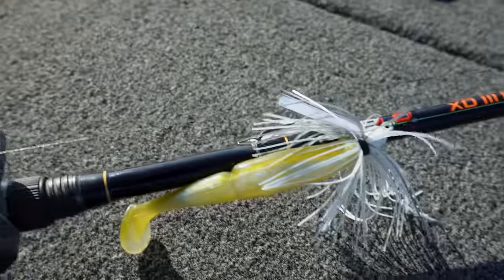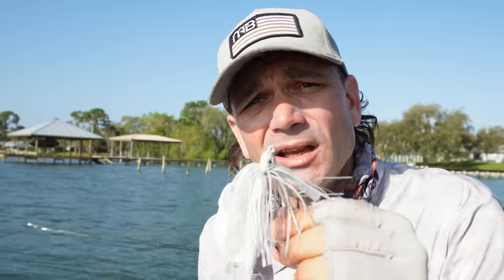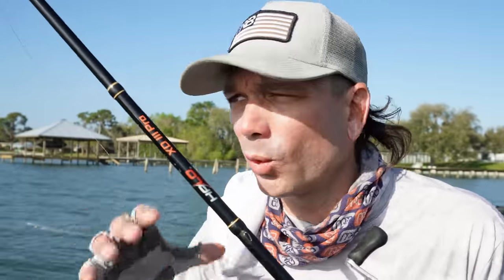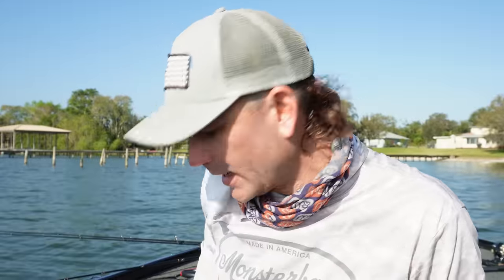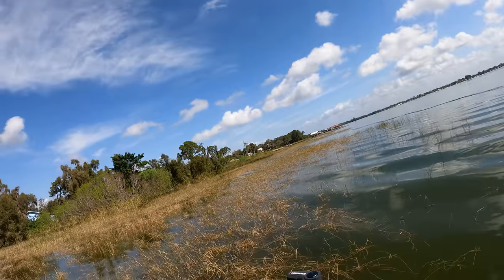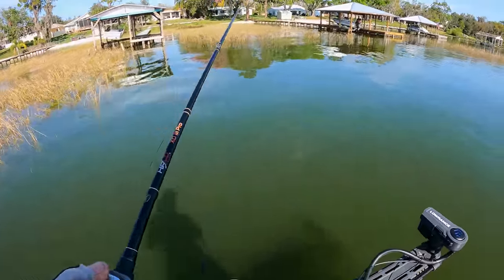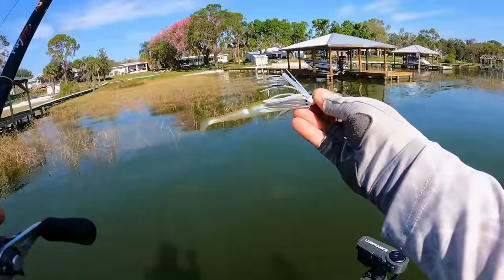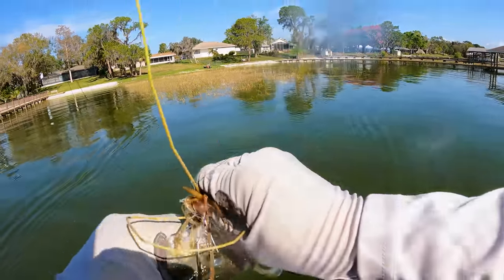This is a DEADLY Spring Swim JIG Trick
Bass get in shallow water during spring and in this video I show you a deadly spring swim jig trick - from rigging to how to fish it - to catch bass.